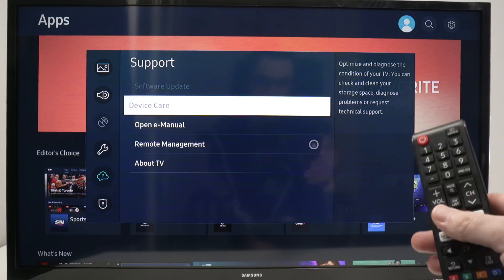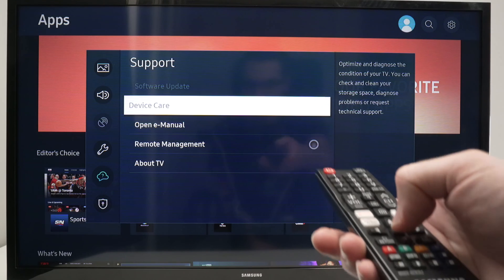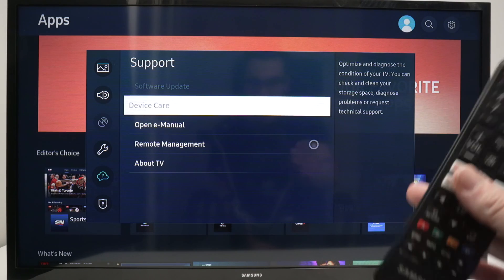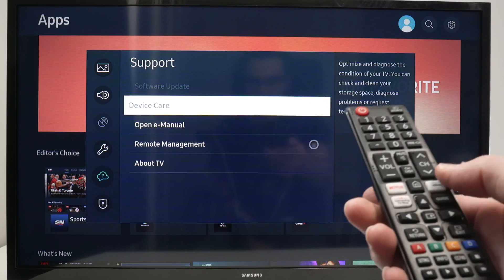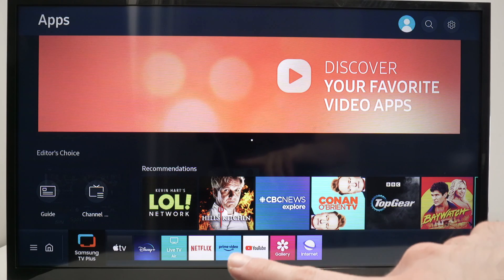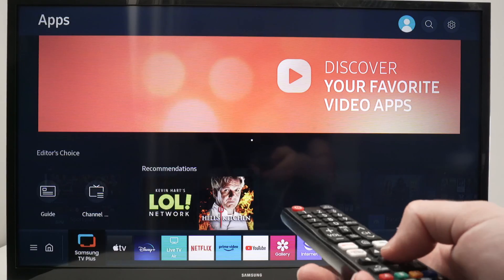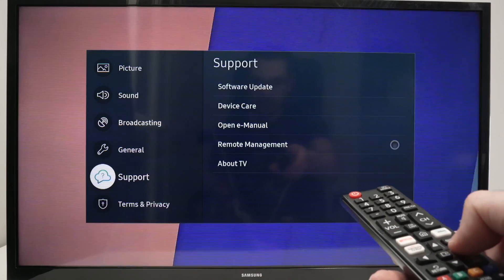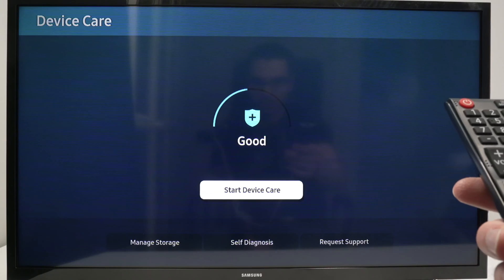Fix Device Care Greyed Out on Samsung Smart TV Settings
Step by step tutorial on how to fix your Samsung smart TV if in the settings the device care is greyed out and not available.